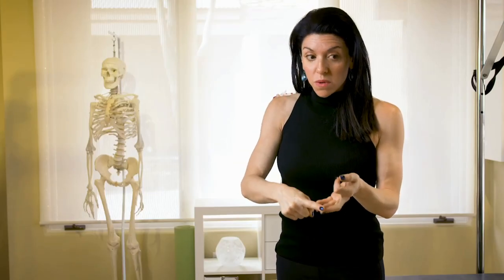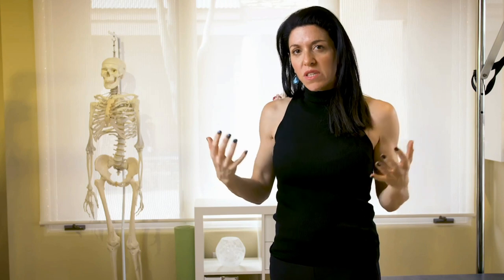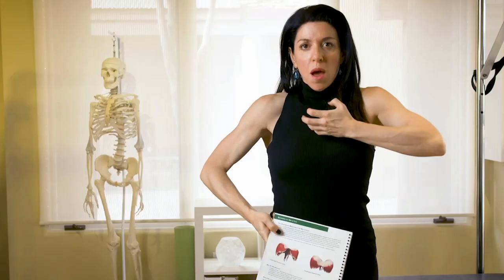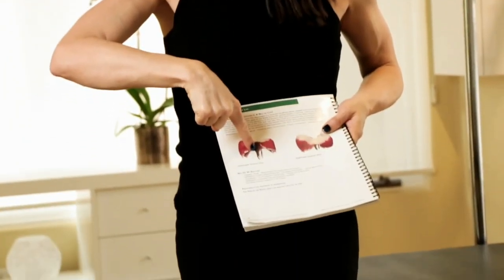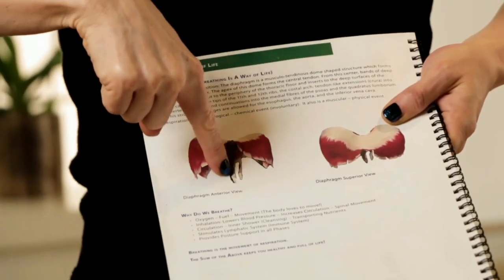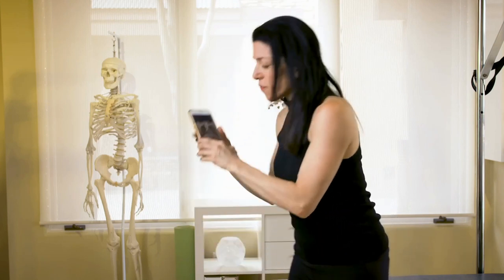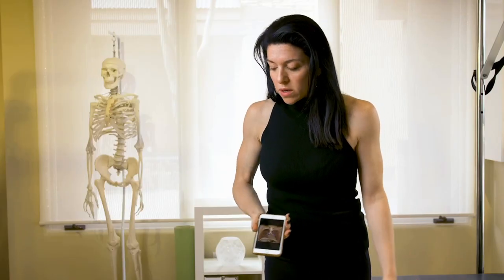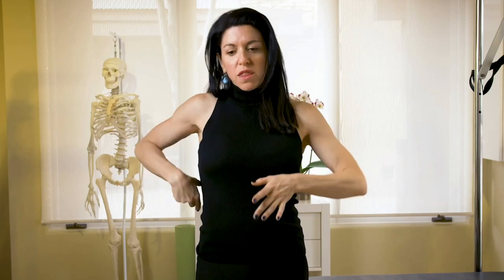it's NOT just about ... fascia?!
A brief introduction to the principle behind the efficacy of Sterling Structural Therapy, and it isn't just about FASCIA!
This principle allows Sterling Therapy practitioners to provide Fascia-based therapy, VIRTUALLY without the need to ever do any manual therapy!

Have you had your Myofascia system assessed. By a Sterling Structural therapist?
find out for yourself what results you could get; a giant majority of people experience 25%-75% relief in symptoms at their consult.